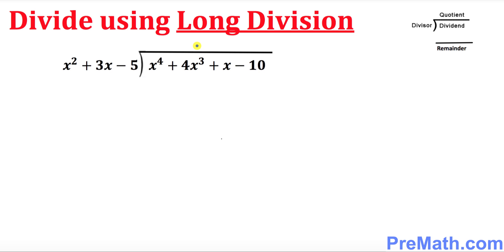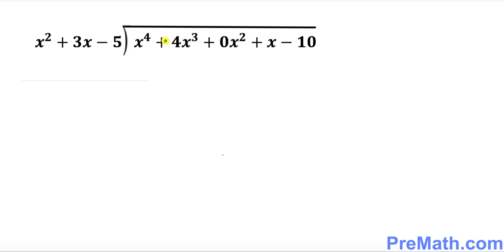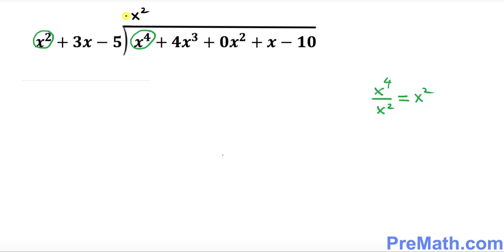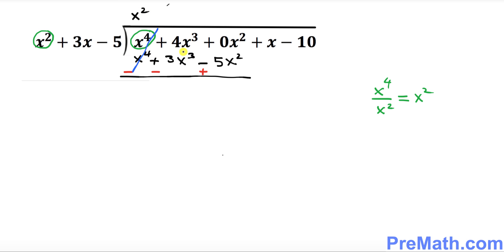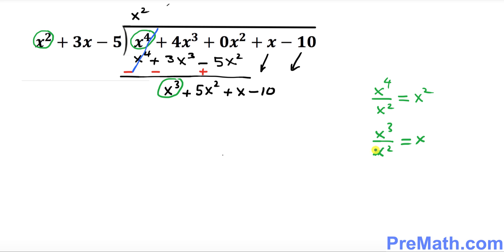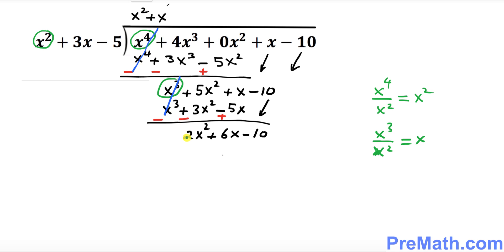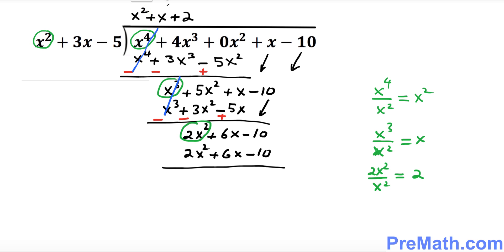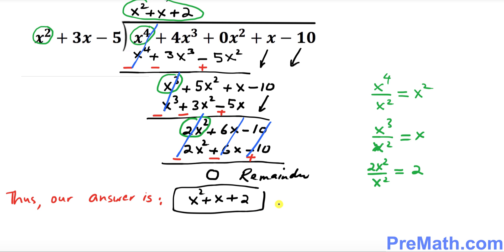How to do Long Division: Quick and Easy Method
How to do Long Division with Polynomials with a remainder, Quick and Easy Step-by-Step Technique. By PreMath.com.